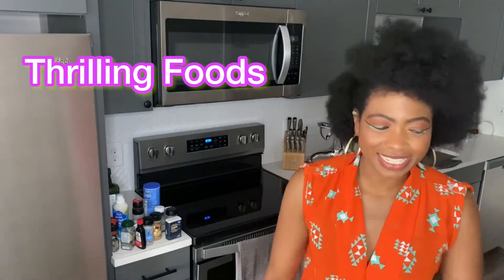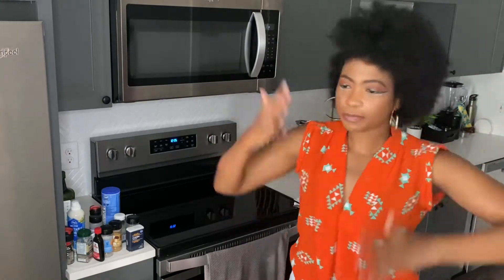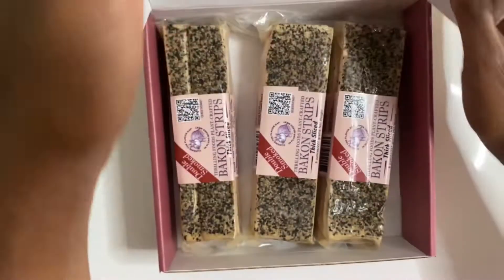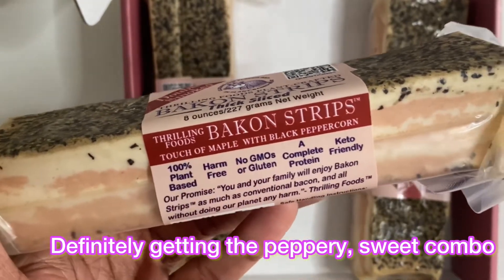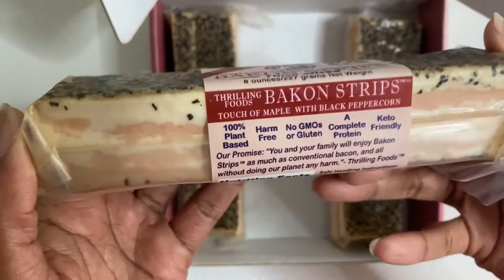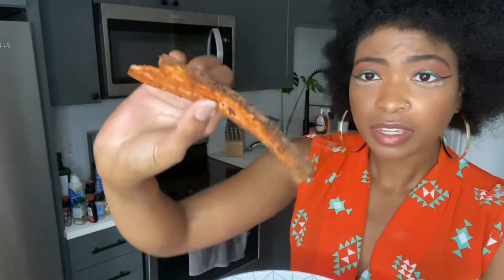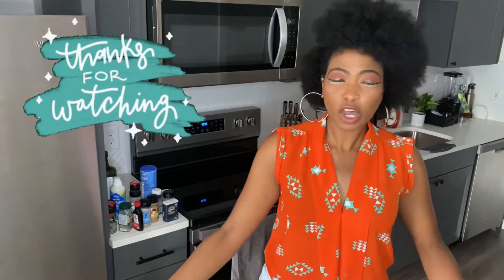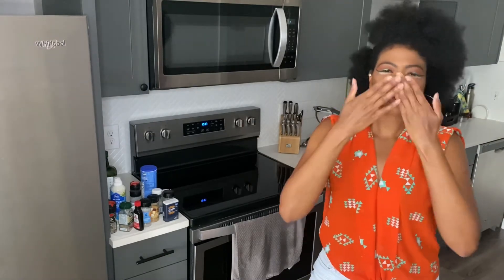Thrilling Foods Bakon Review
Look at me getting packages 📦! Shoutout to Thrilling Foods for sending me their bakon strips to try.

Does this plant-based bacon give us the crispy that we need??? We will find out today lol.

Here's my Cookbook!